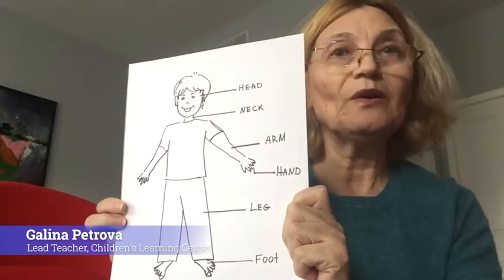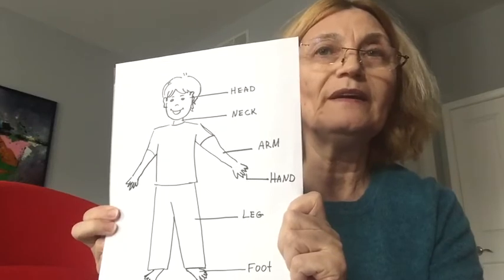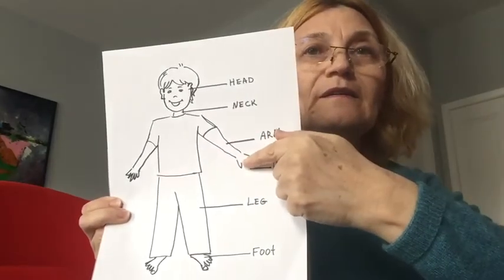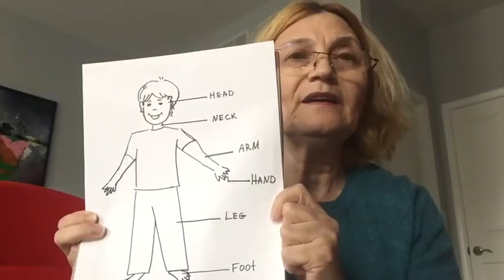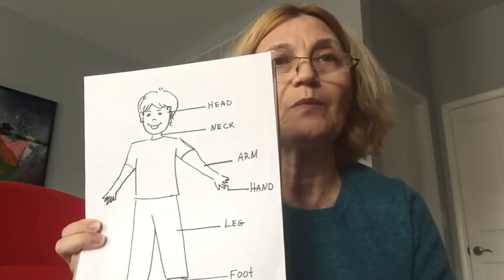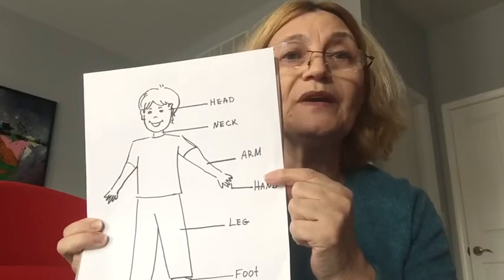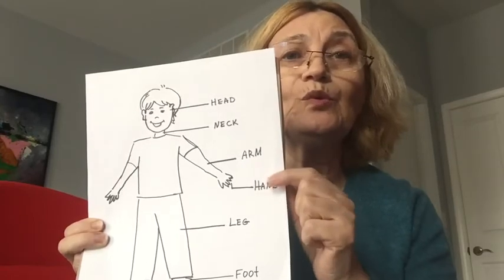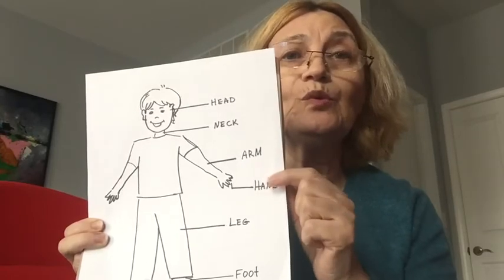Learn from Home: Talk about the Human Body with Ms. Galina!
Children's Learning Center teacher Ms. Galina has some interesting facts to teach our preschoolers about their bodies!